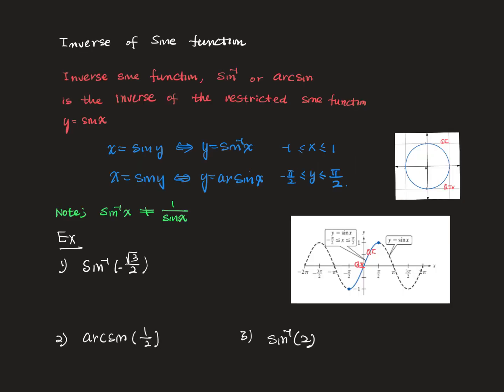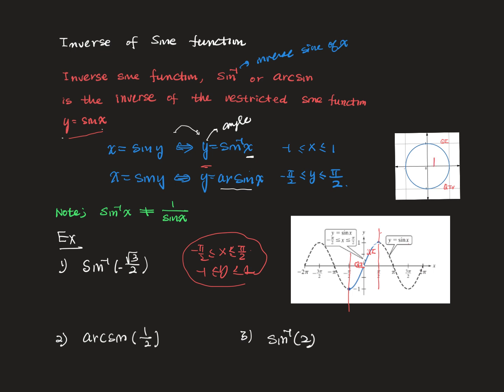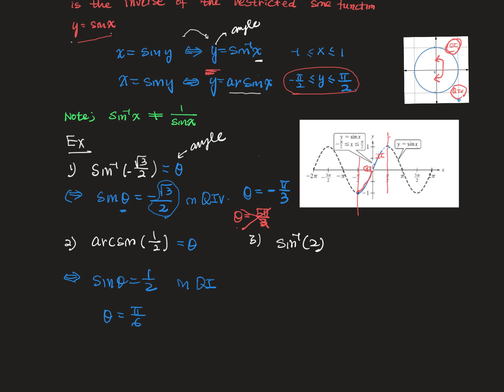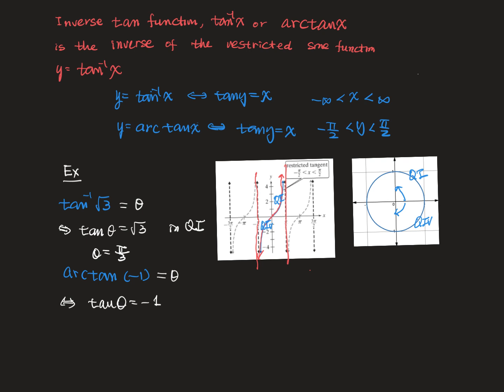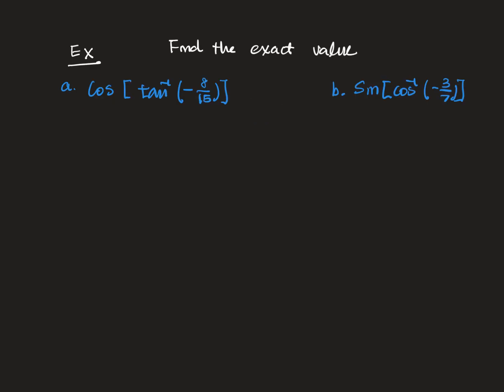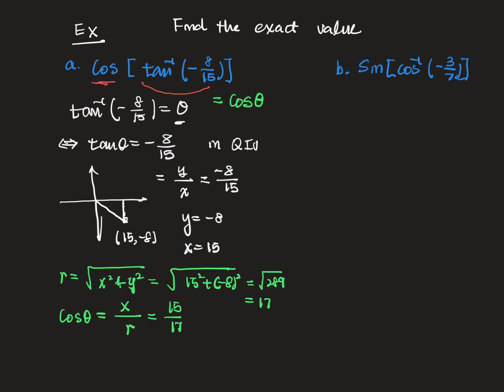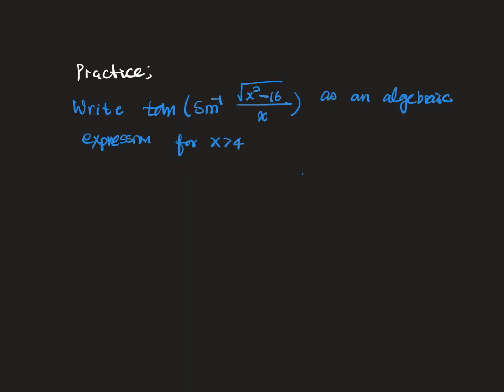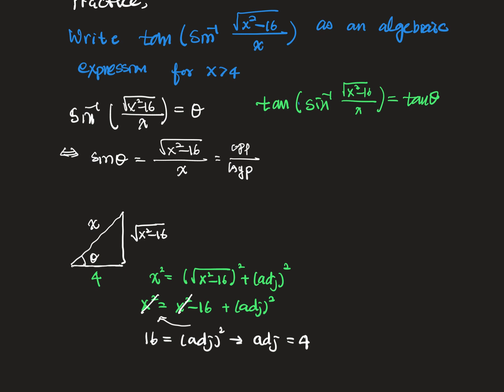5.7 inverse trigonometric function